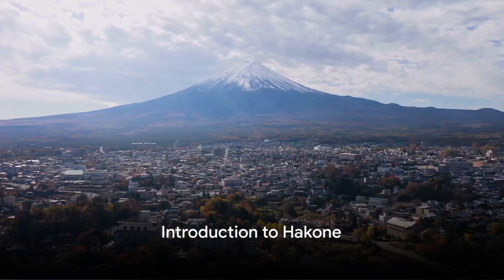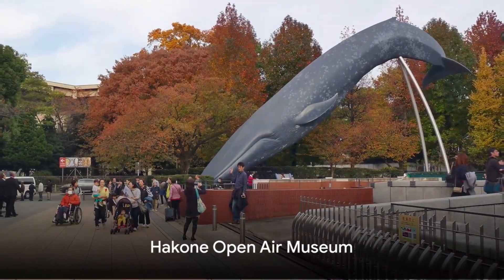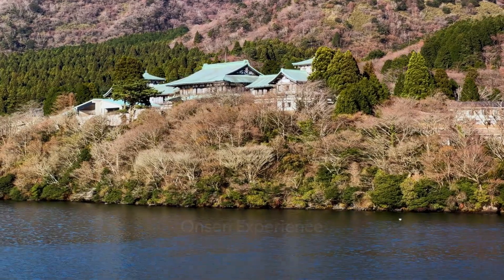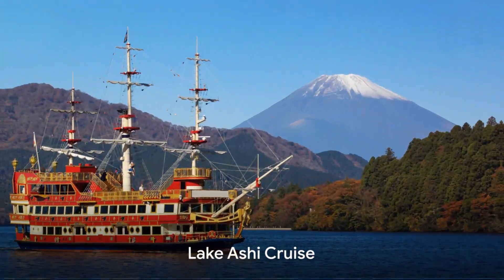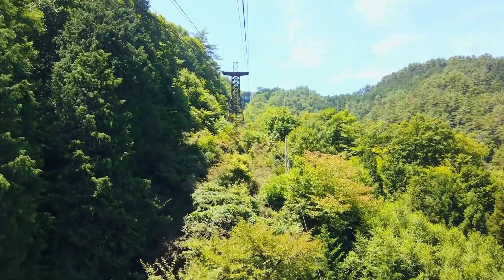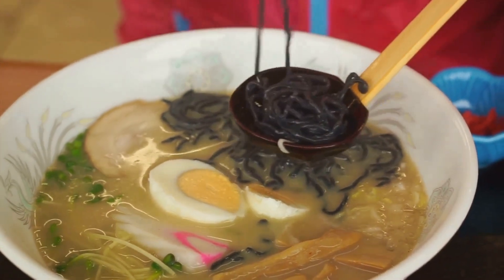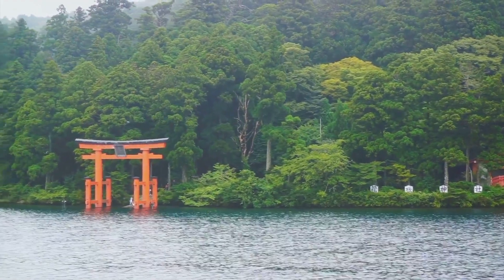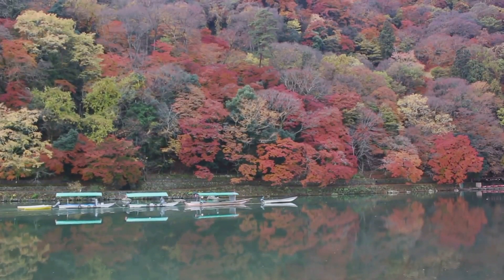Hakone A Journey Through Japan's Paradise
Hakone is a versatile destination that combines natural beauty, art, and cultural experiences in one compact package. Whether you're bathing in an ancient hot spring, cruising on a volcanic lake, or exploring museums and shrines, Hakone offers a rich Japanese experience that caters to both the adventurous and those looking to unwind.
Investing, Side Hustles, Passive Income, Travel Writing and More